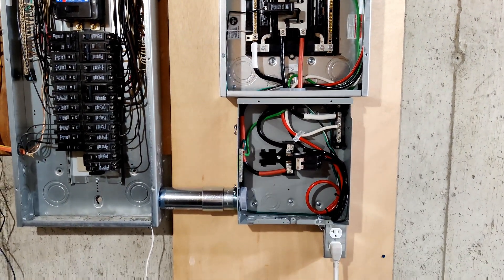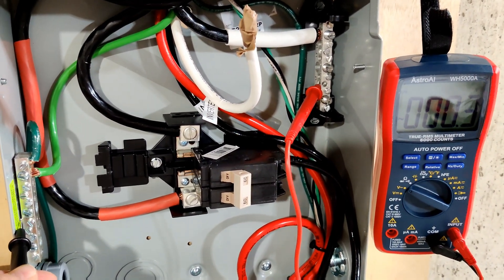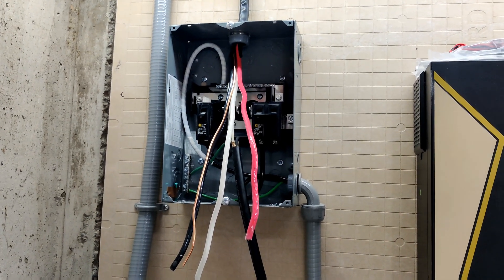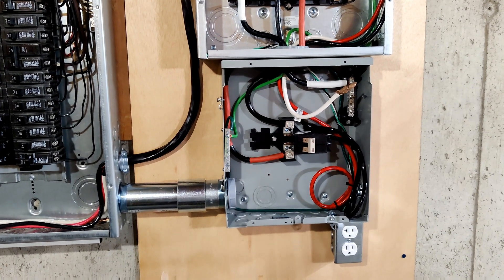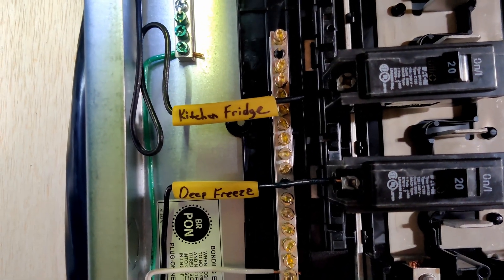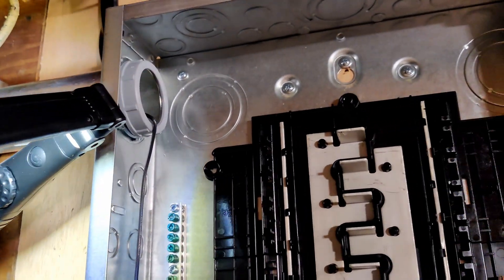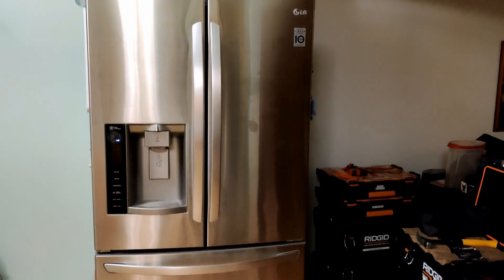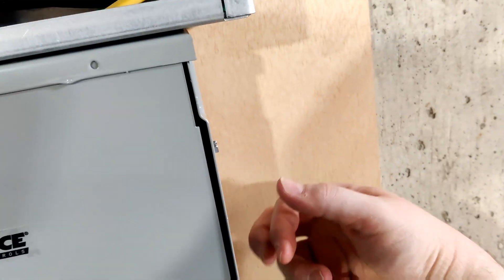Installation of an EG4 6500EX Based Off Grid Solar System - Part 5B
In this episode I wrap up the AC input and output wiring to the critical loads panel.  This completes the AC side of the project.

Products And Tools used in this video:

Klein 32560 Multi-Bit Screwdriver -B005FQDHF4
Klein 56412 Rechargeable Flashlight - B0947YMH51
Outlet Tester - B09WV34N3F
BLUETTI Portable Power Station EB3A - B09WW3CTF4
Klein Cut Resistant Gloves - B088NBRY3M
AstroAI Digital Multimeter - B071JL6LLL
Reliance TCA1006DR Outdoor Transfer Panel - B004HSRZ6S
Reliance Controls TCA0606D Indoor Transfer Panel - B008RXTPXK

I get a small percentage if you purchase an item using these links.